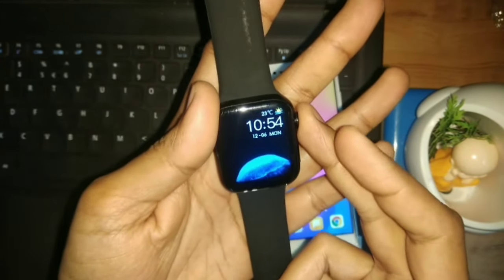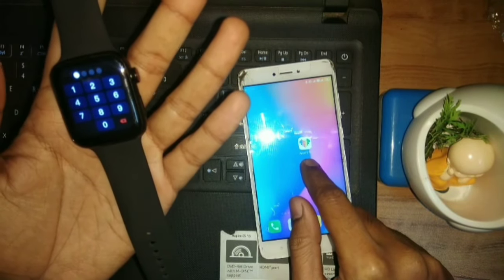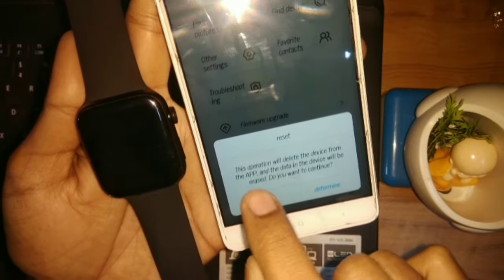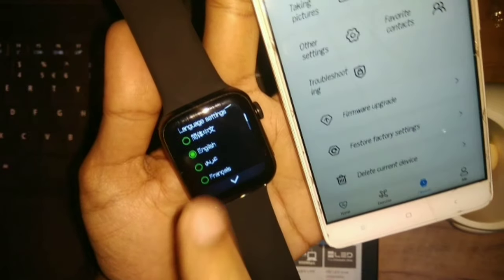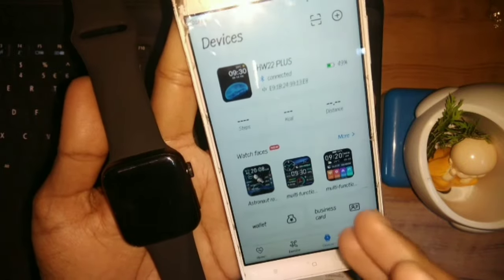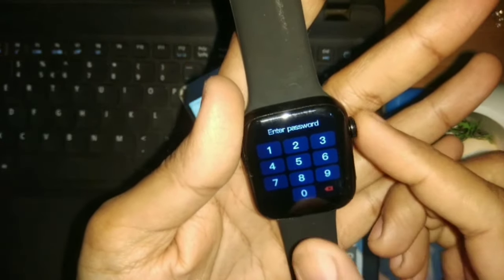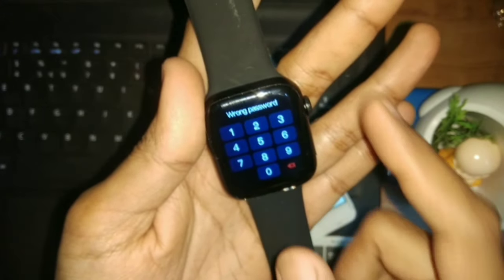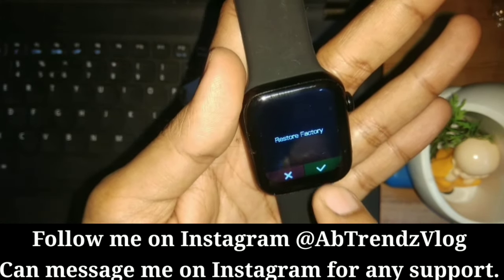How to disable Password lock feature in HW22 plus, HW18, HW16, HW12 Smartwatch | Unlock Smartwatch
In this video i demonstrate on how to disable password lock in HW12 Hw16 Hw22 plus and other models in HW series Smartwatch. Sometimes we accidentally enable the password lock and forget the pin, so in that case this video can be helpful for you. Do watch it till the end to get the problem solved.